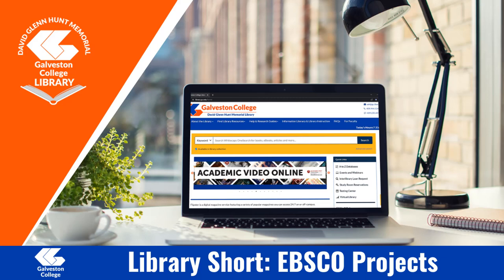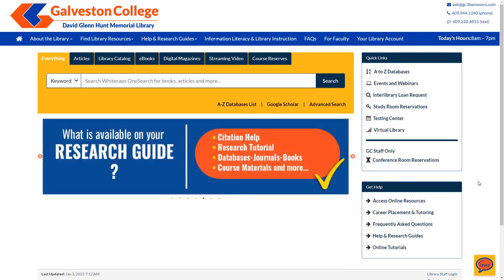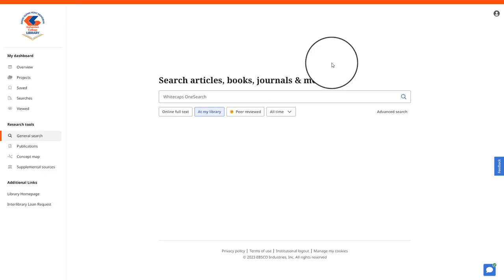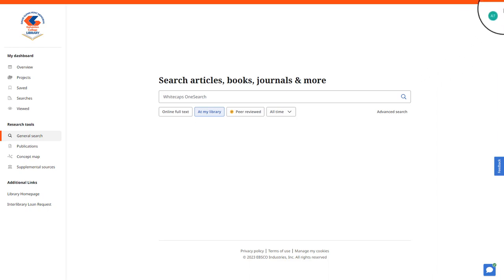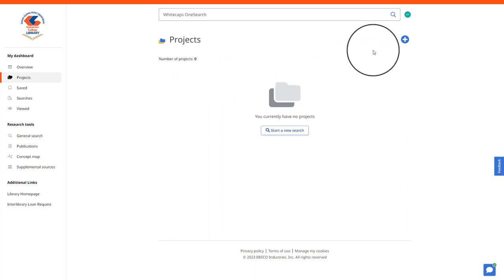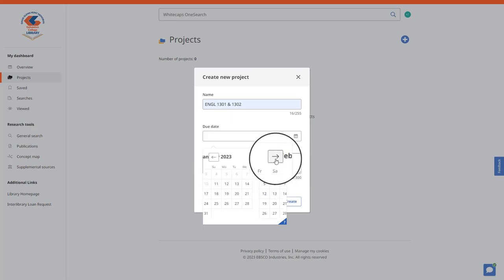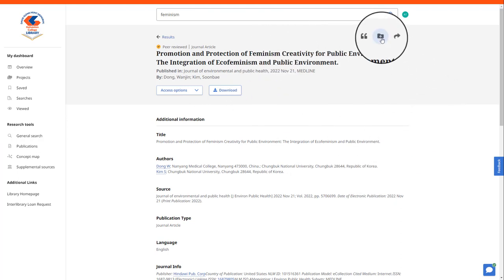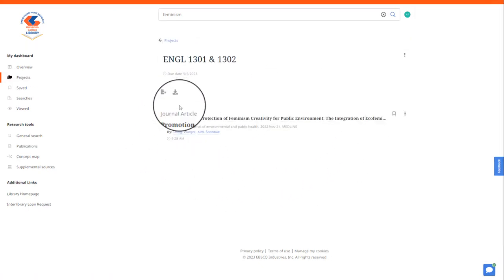EBSCO Project Folder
Learn how to use your EBSCO account to create Project Folders to help organize your research by subject, course, or interest topic.